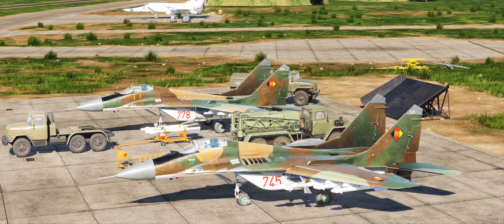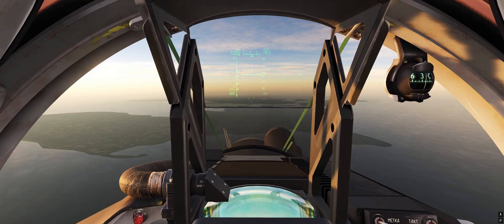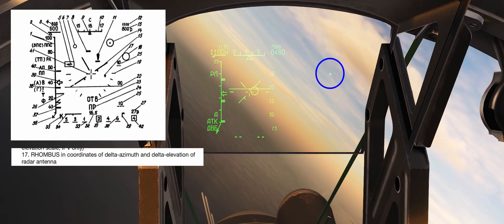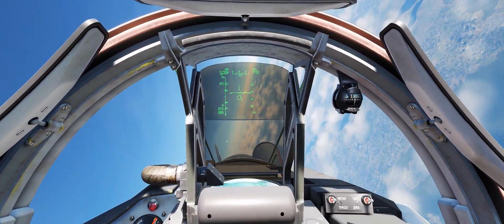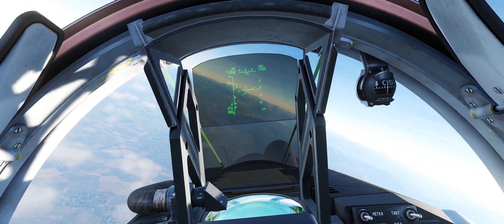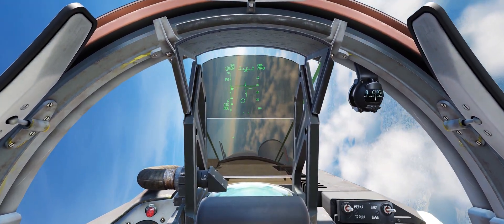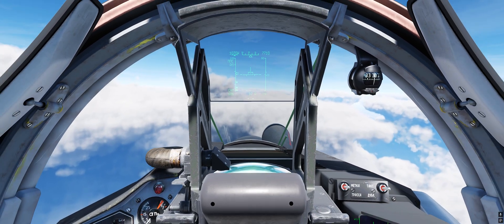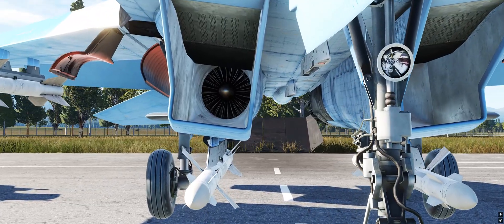DCS: Ultimate FOX 1 BVR Guide | Pt2 - MiG-29 | FC3 Vs FF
Timecodes:
0:00 Intro
1:00 Cranking
6:59 Radar Memory Mode
7:47 Shoot Cue
8:21 TWS & STT Mode
9:11 Pulse Repetition Frequency

This is my ultimate FOX 1 BVR (Beyond Visual Range Guide/ Tutorial) for DCS World, focusing on the MiG-29 and the R-27 missile, however the same tactics and definitions will apply to all equivalent FOX 1 fighter jets in the simulator. This video outlines the key differences in HUD symbology between the real aircraft/ the upcoming Full Fidelity MiG-29 and the Flaming Cliffs 3 version of the MiG-29 in DCS World, as described in the MiG-29 Pilot Manual.

💻 My system specs:

Trackir 5
64GB RAM
2TB M.2 EVO 970 SSD
HOTAS FFBeast Base + F/A-18 Grip
VPC Rotor TCS Plus Base + VPC Hawk-60 Collective Grip